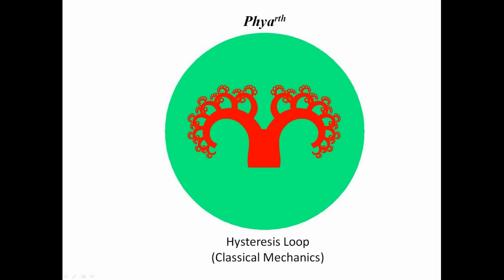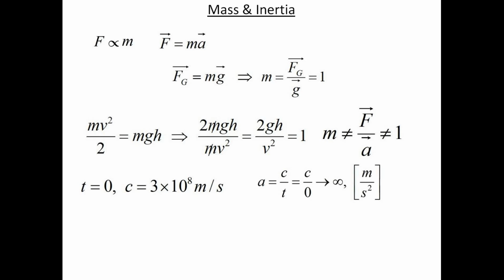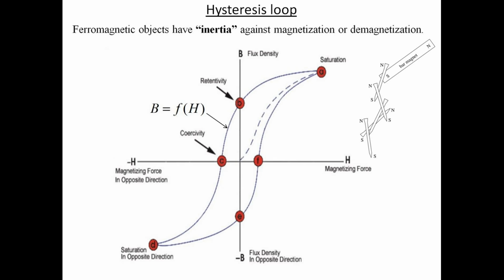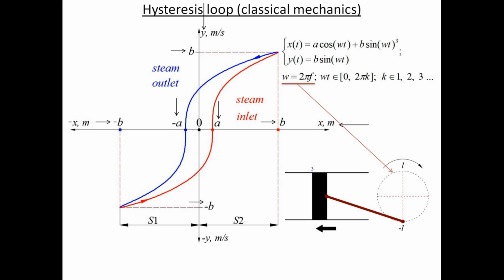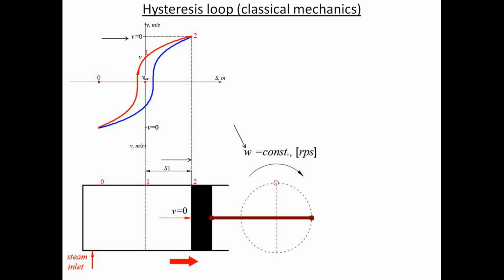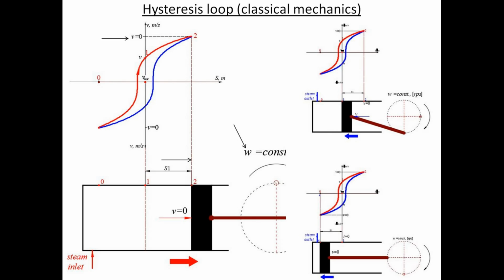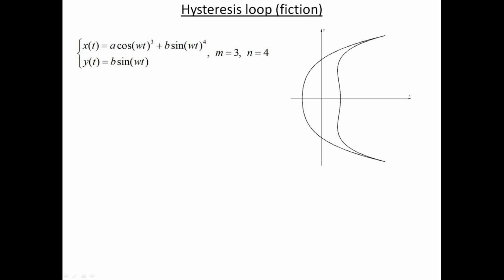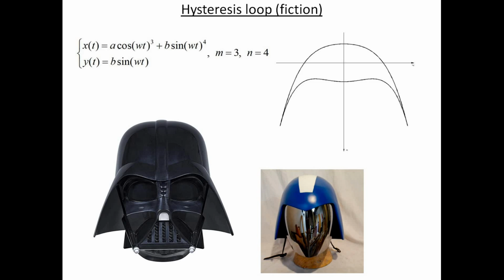Hysteresis loop (Classical Mechanics) #11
Hysteresis loop function adaptation in classical mechanics, in case of internal combustion engine or steam train engine.